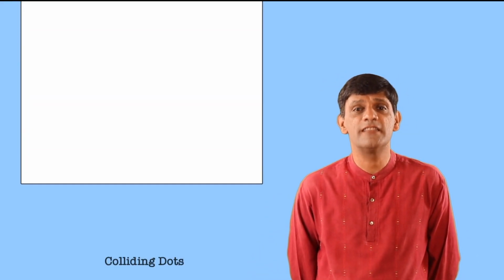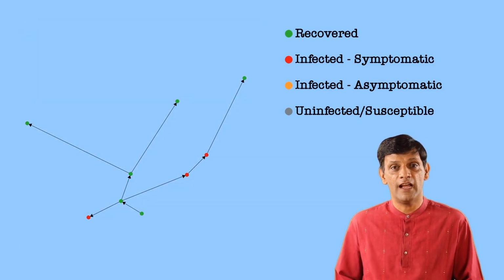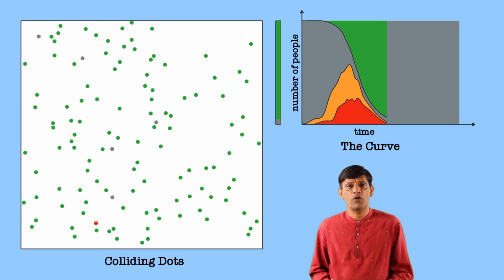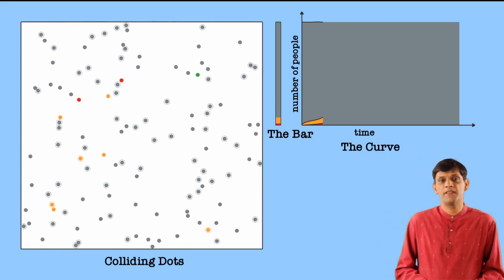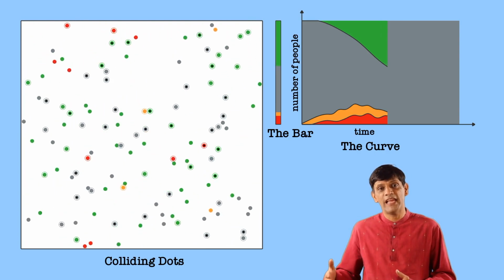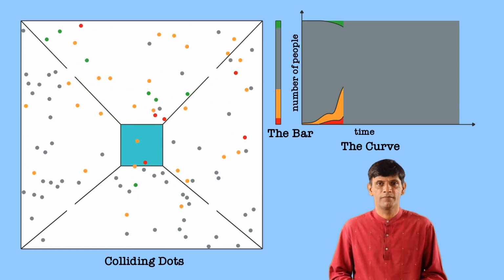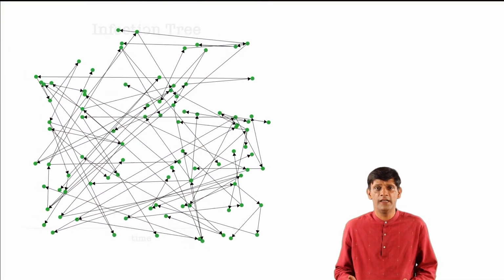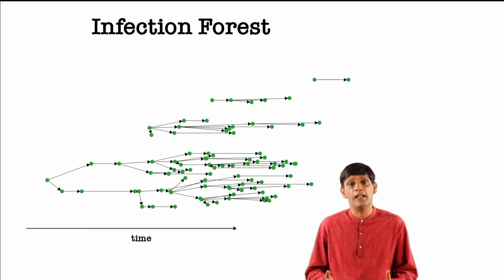Math-Cat: Covid 19 and Social Distancing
We use the "colliding dots" animation to study the spread of COVID 19. These animations tell us how to deal with a deadly pandemic.

 I would like to clarify two things here. Firstly, this video is inspired by an article of Harry Stevens published in the Washington Post. This has been acknowledged in the End Titles of the video. As most people do not watch the entire video they might miss the acknowledgments. Please, see the acknowledgements to find out about those people who have contributed to this video.

Second is a frequently asked question: why does the video ignore fatalities. There are four reasons for it. 1. Death is a very disturbing aspect of life, especially of a loved one. I wanted people to not be disturbed but become concerned. I also want young people, even children to watch this video. Discussing death with young people is a delicate matter and, therefore, not touch upon  in this video. 2. In the simulations it would not make a significant difference and would be hardly noticeable. With only about 120 dots and 70% being infected the deaths would be (according to COVID 19 data) about 4-5 dots. Making them disappear would not be significant visually (unless one choses a dramatic way of showing it-which I disagree with). 3. The recovered people cannot infect anyone so one can just imagine that a few of them have sadly not made it. It is computationally insignificant. Even in the classical SIR-model of Epidemiology the deaths are ignored. 4. By not showing death I am expressing my and my viewers hopes and wishes that everyone recovers from COVID 19. It is a tribute to our good wishes. I know my explanation might not convince all but it has some merit.
Cheers!